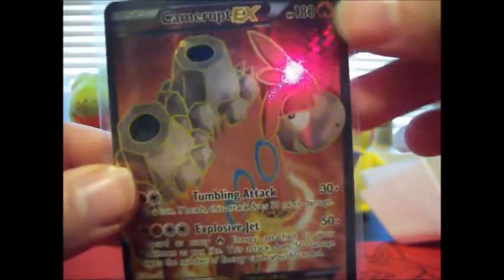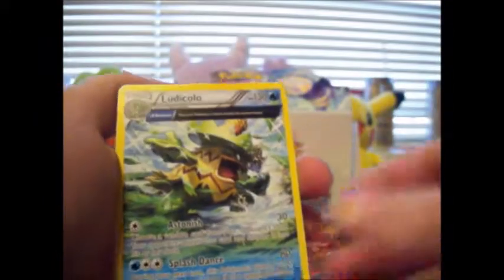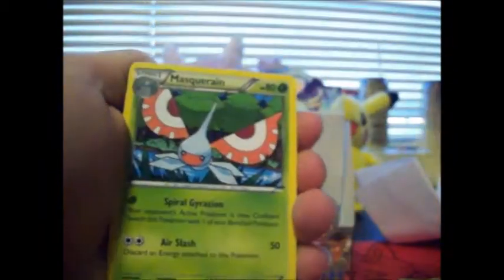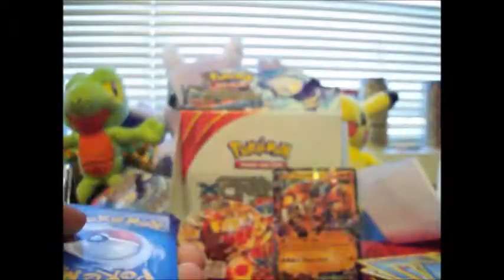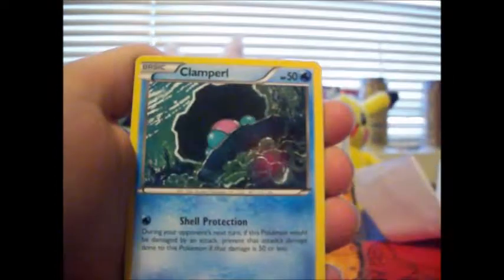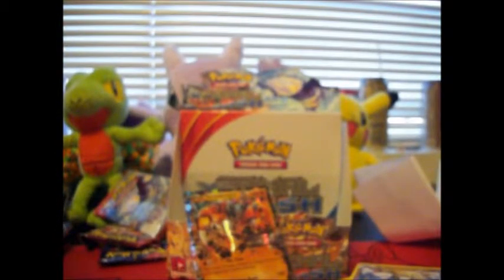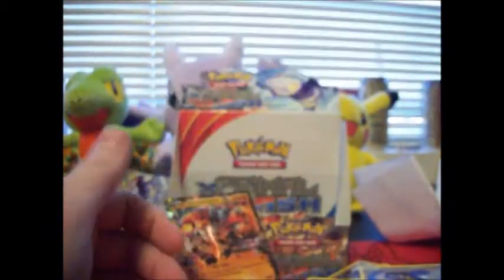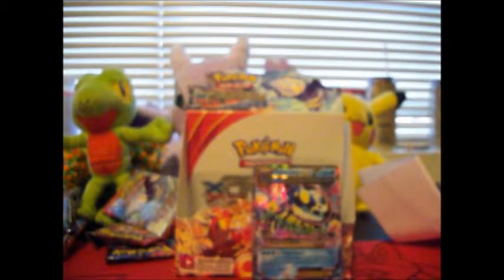Primal Clash Booster Box Opening Part 2/2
Also what did you guys think about the intro, let us know down in the comments,